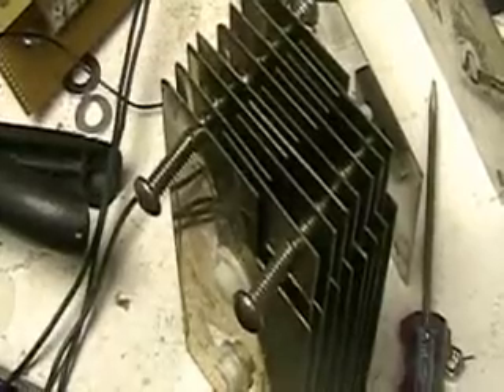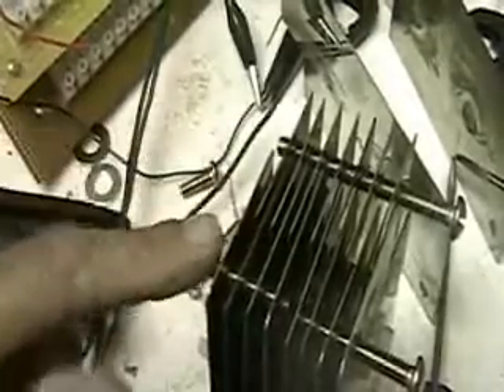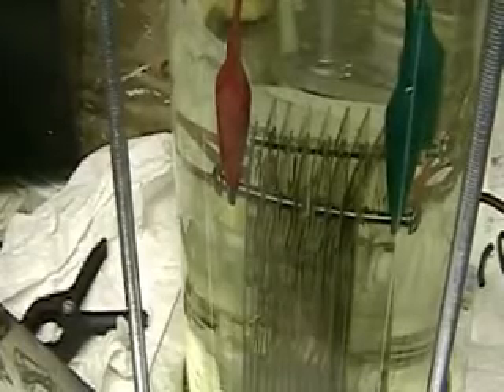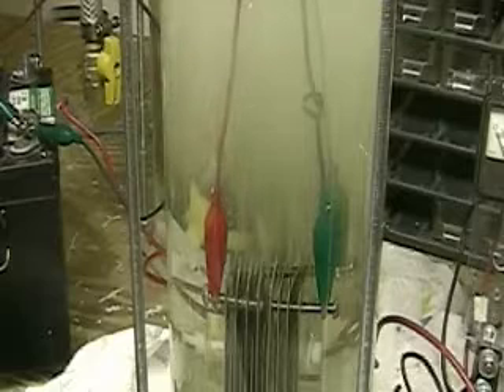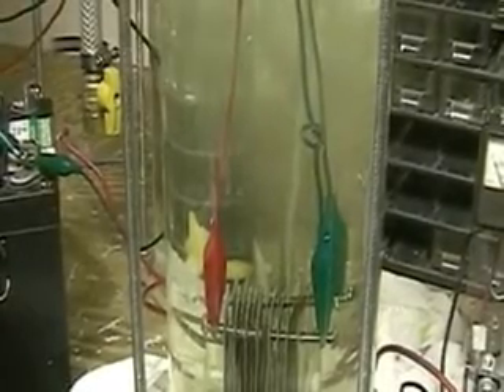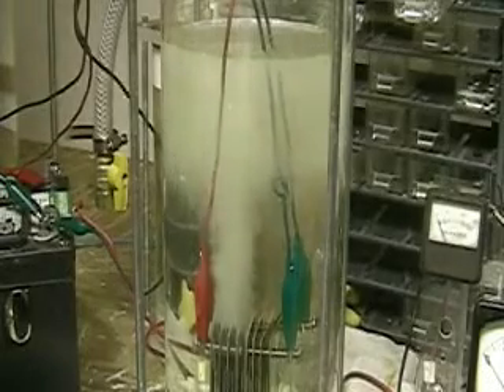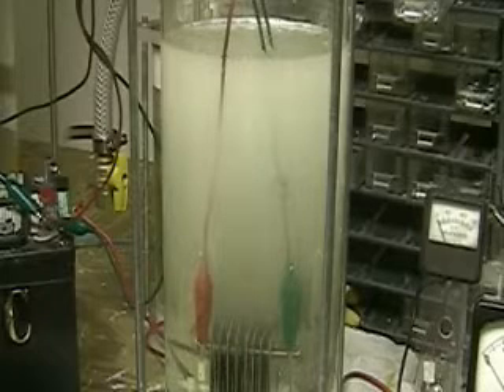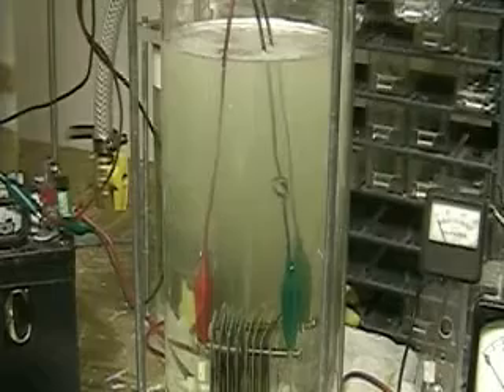Hydrogen Tap (More Tests Quad 2.3) 186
This video shows the last cell that was tested with 4 sides being tested without the sides.The Cell is set up with the 2/3rd  system.